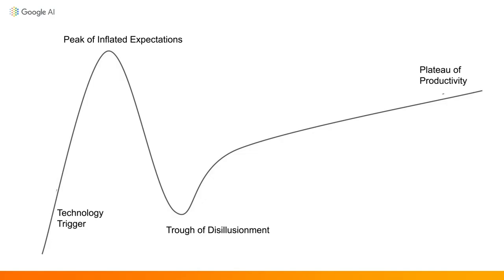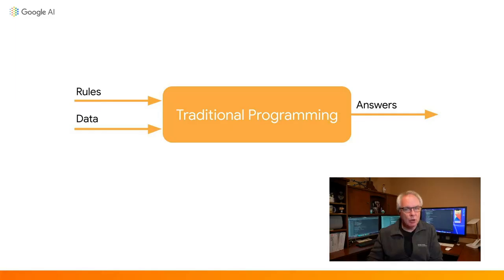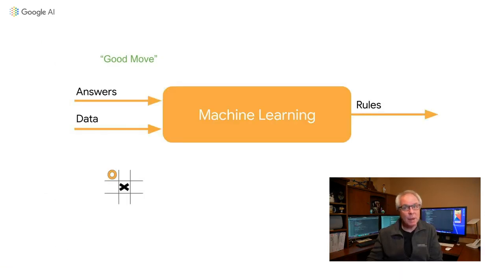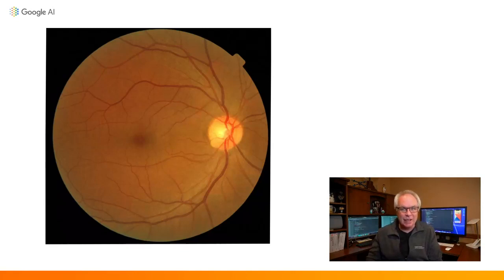AI and ML Artificial Intelligence And Machine Learning Full Course Step by Step [New]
Artificial Intelligence and Machine Learning Full  Course Step by Step This course is created by Google platform by Laurence Maroney.
Laurence Moroney job is to guide the computer  Science Students towards Artificial Intelligence.